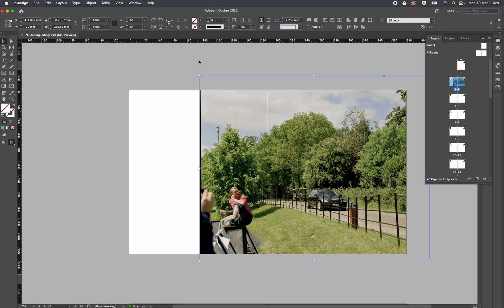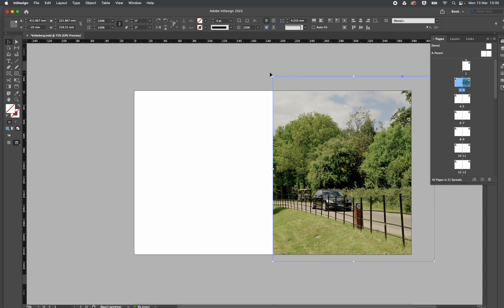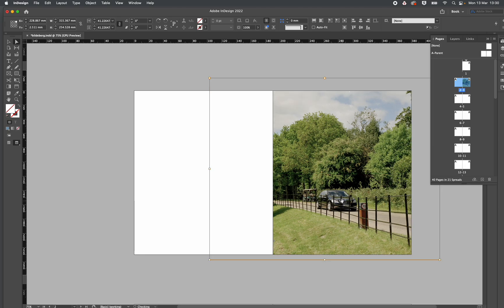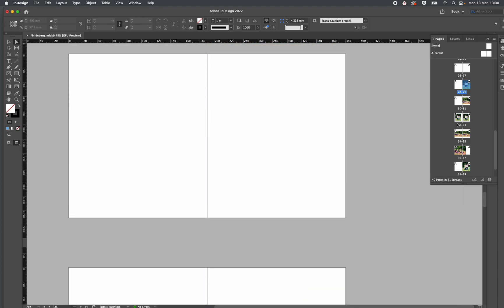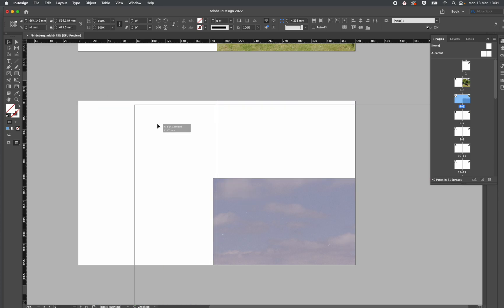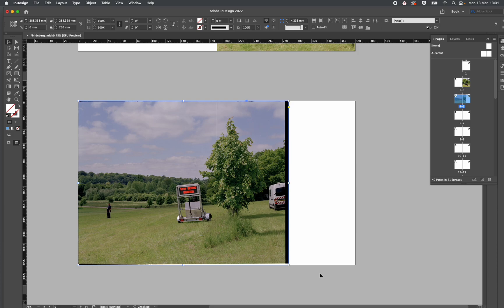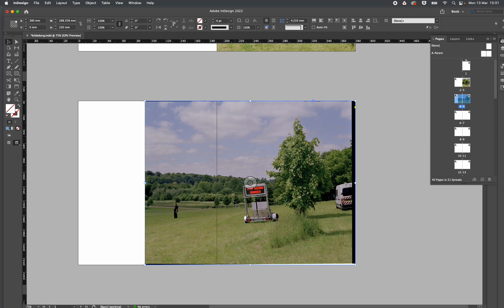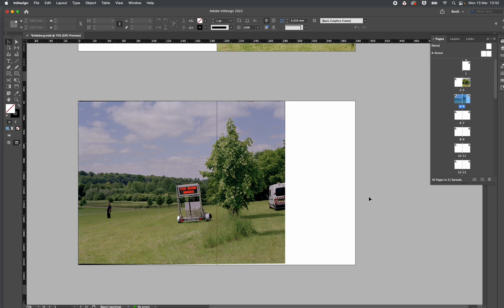How to make a photo book or zine. Part 8 Laying and designing a book of photographs in Indesign.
How to make a photo book or zine. Part 8 Laying and designing a self published photo book  in Indesign.